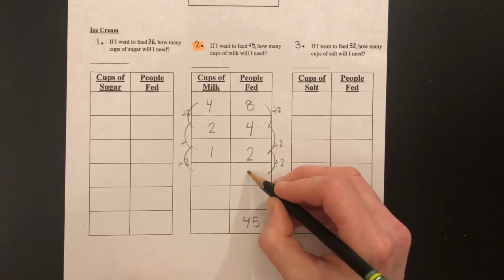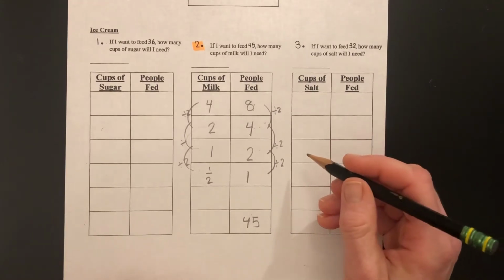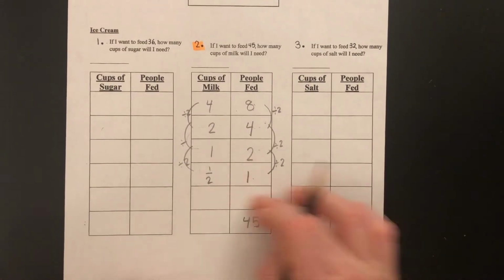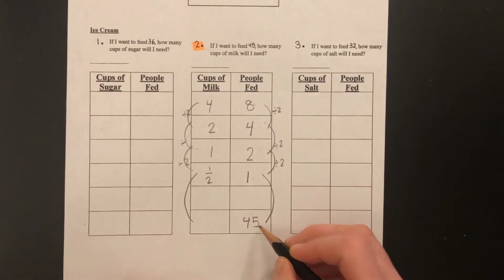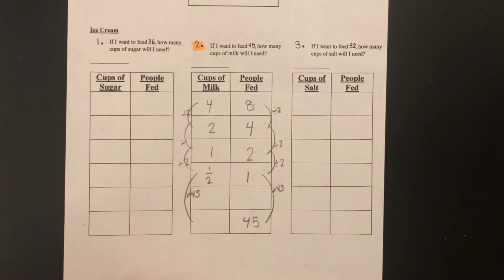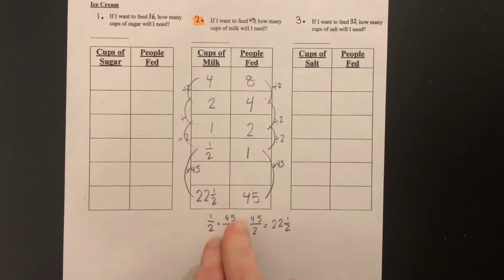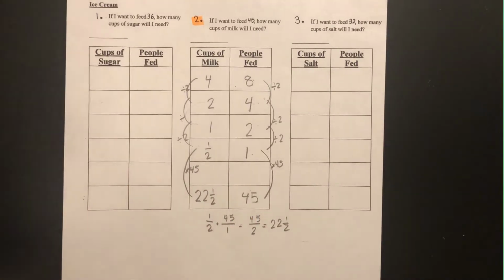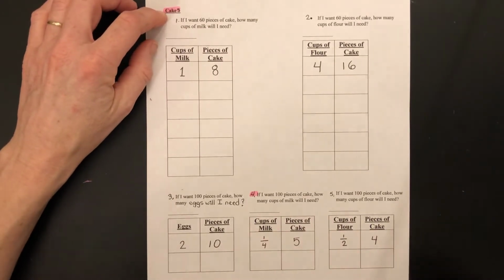BOOK: Ratio Tables p.4-15